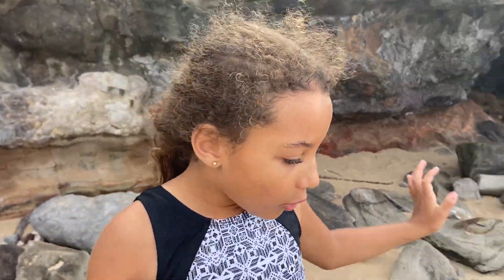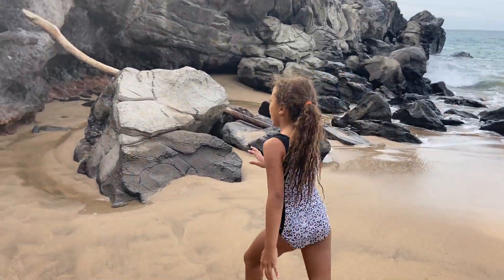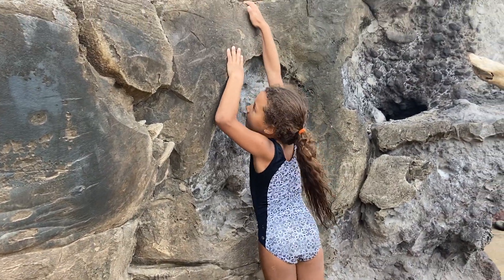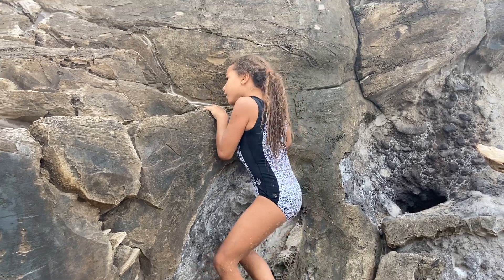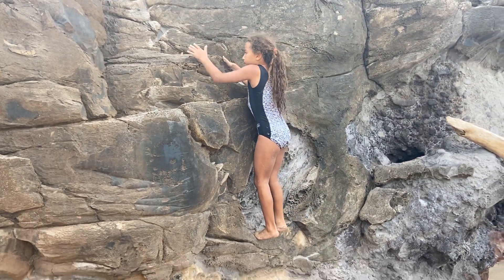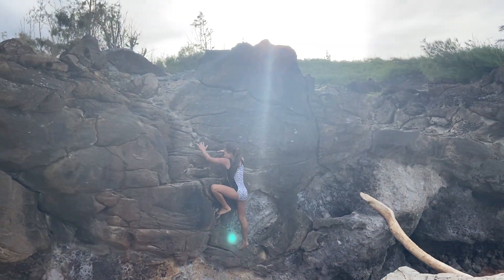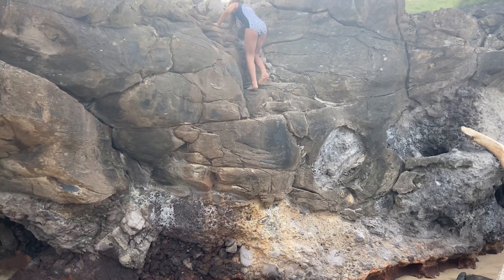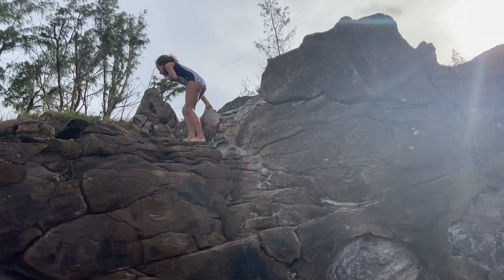How To Climb Rocks At The Beach In Maui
Jumping Off Competition With My Dad